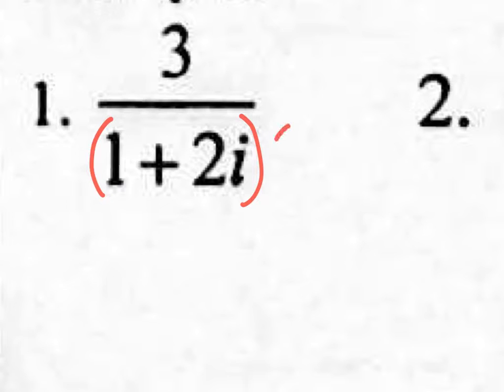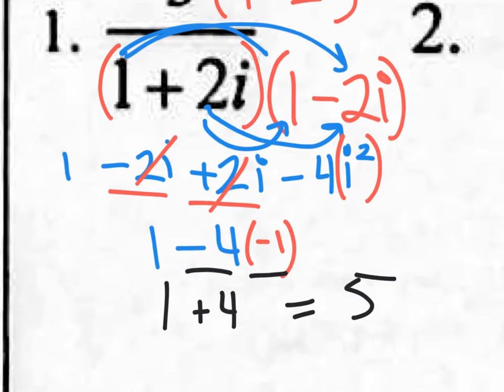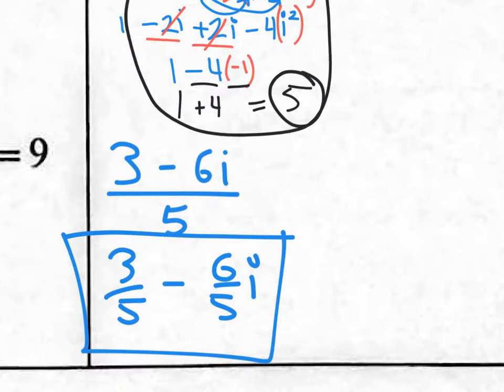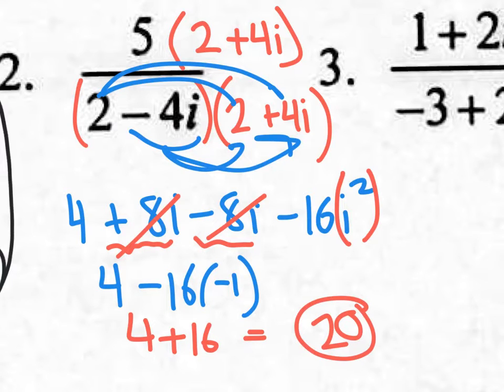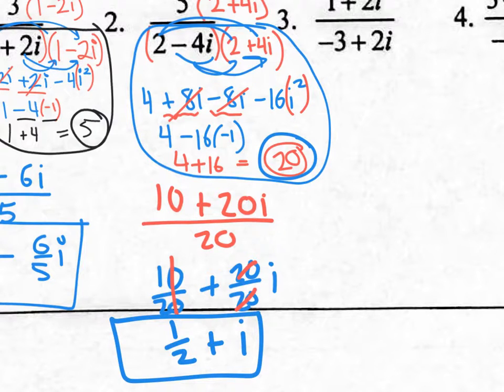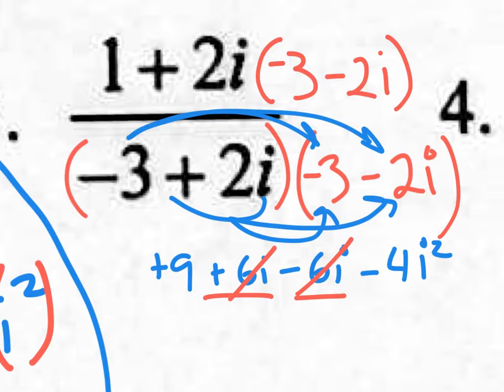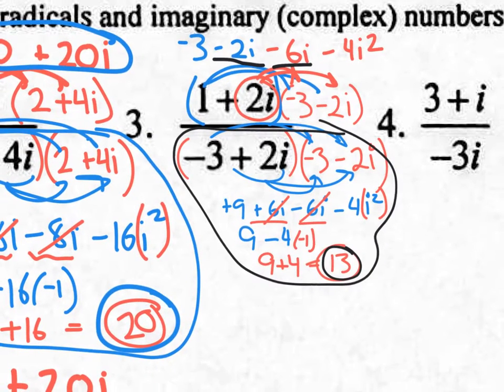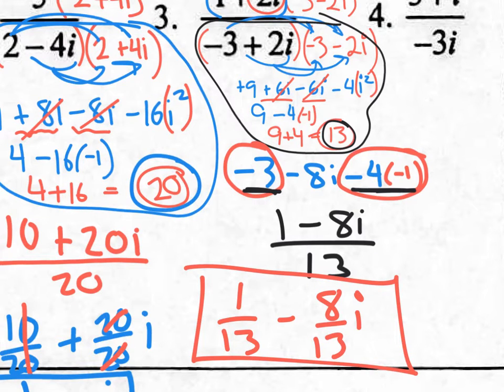4.4 simplifying radicals and complex numbers v5